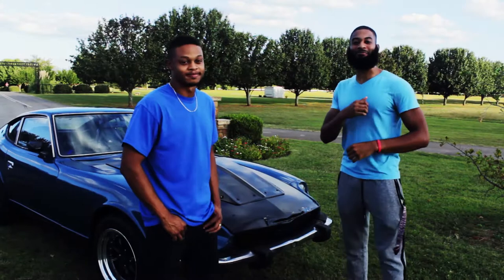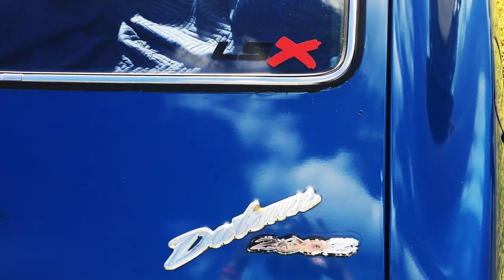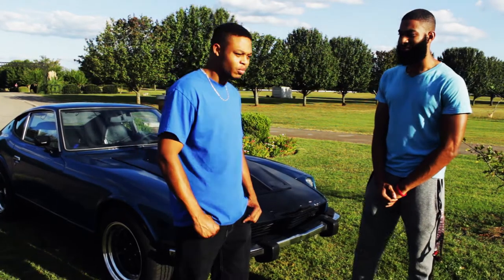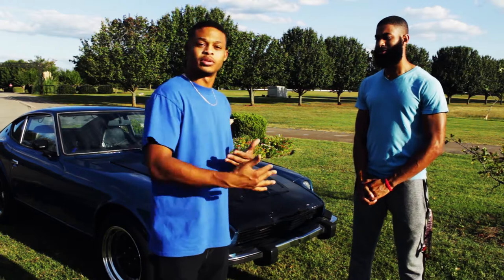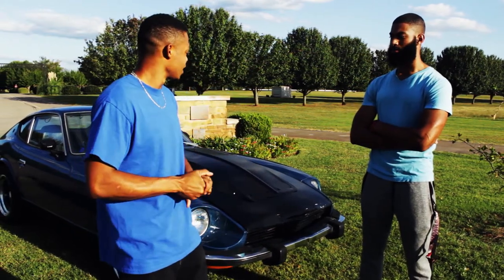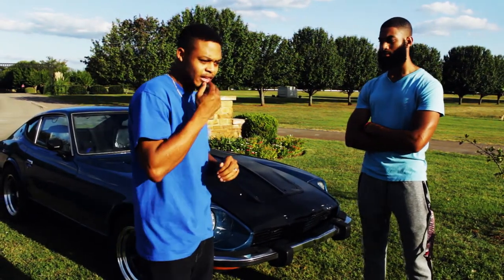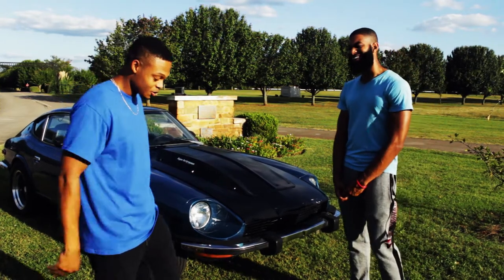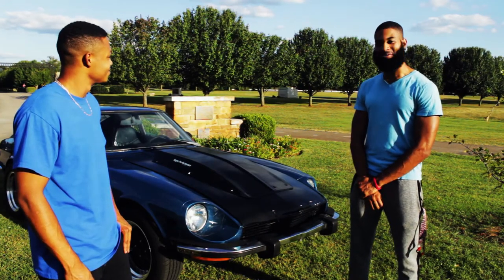THE BLUE DEMON!!! - Josh's 1974 260 Datsun Review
S/o To Josh for allowing me to do this Awesome Review

Also Follow Barbells & Burnouts on Instagram @BarbellsnBurnouts and follow our page on Facebook at Barbells & Burnouts !

Make Sure to purchase your very own Barbells & Burnouts Sticker ! check out our giveaway video for more info !